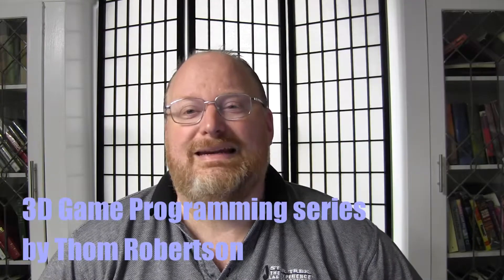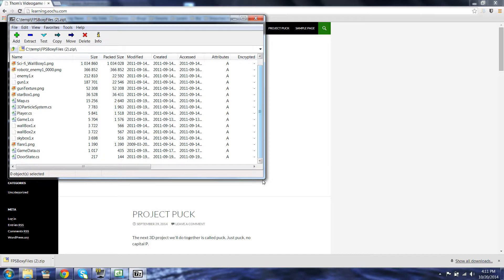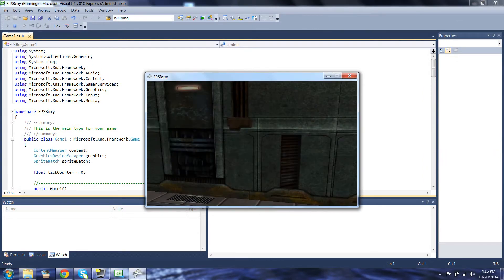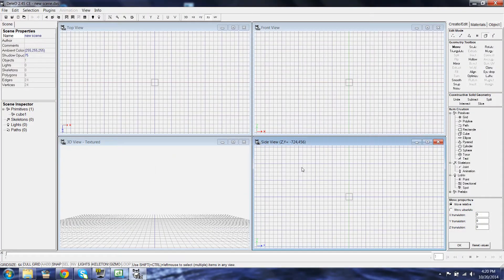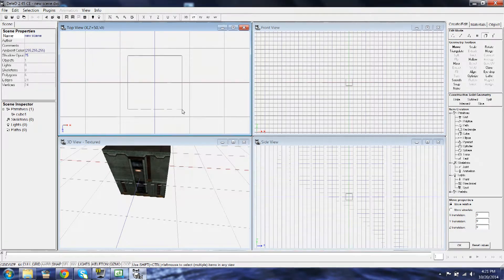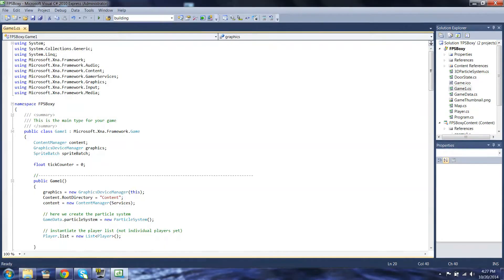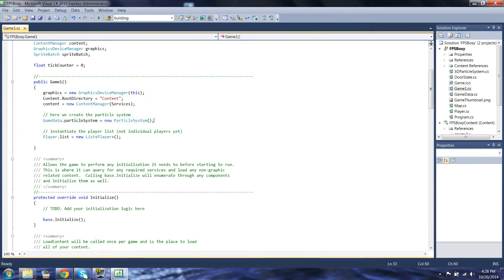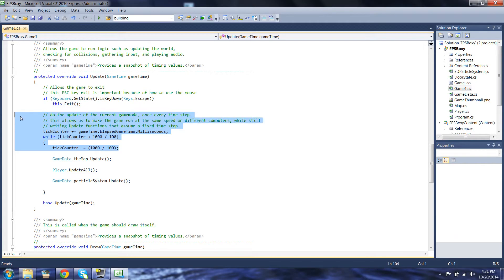3D Game programming project: FPSBoxy part 1